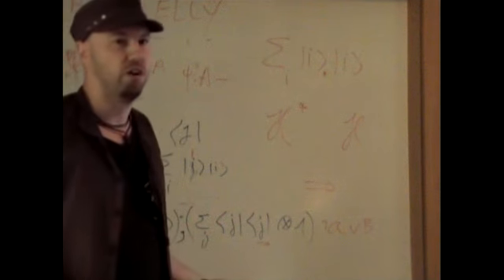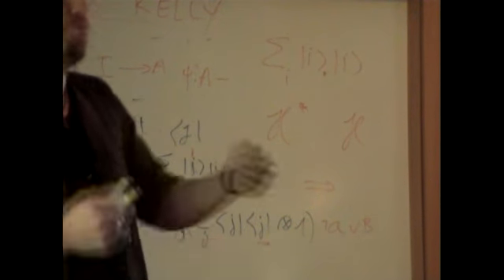Askloster Recordings 2006 Part 3A 12/15